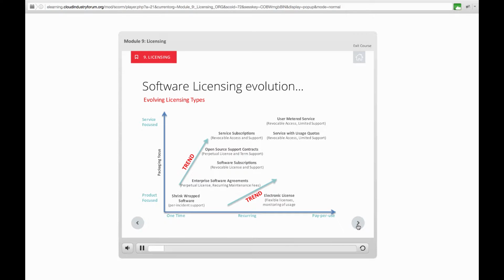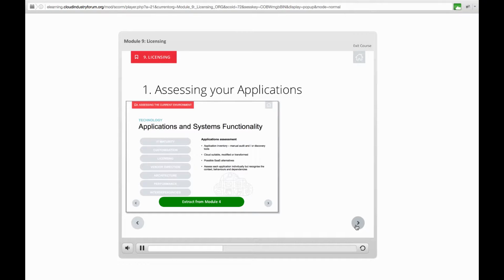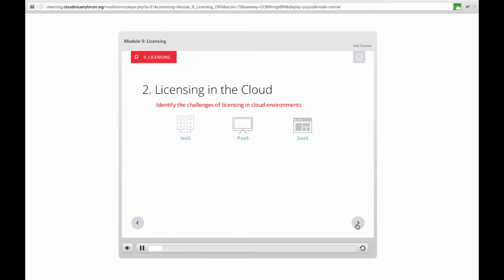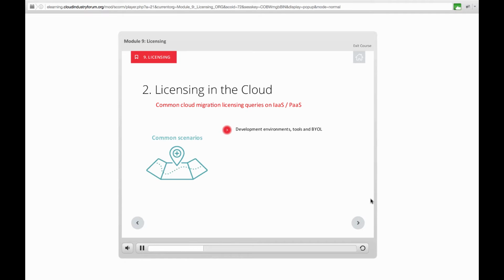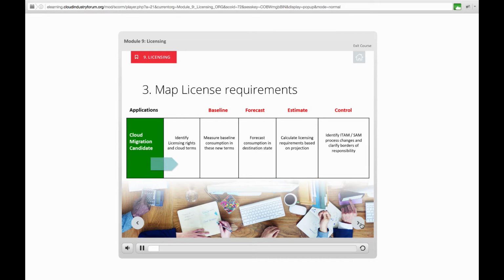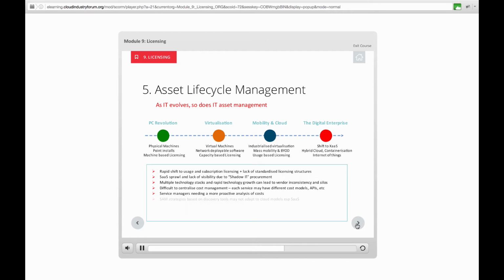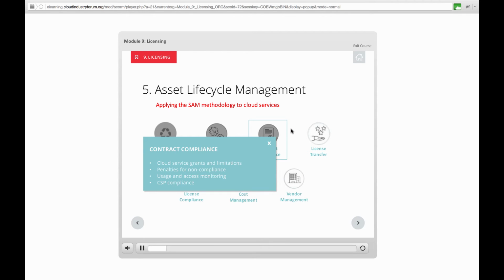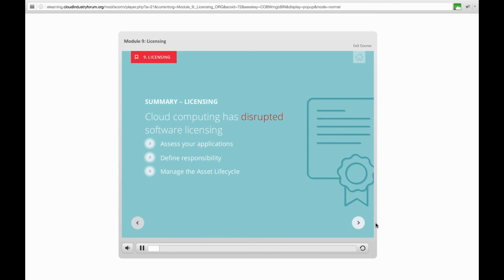CIF e-Learning Module 9 (#9 of 21) Example recording; Licensing in the cloud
Video description: This a an example recording of one of the CIF E-learning modules available to members as part of the Cloud Adoption series. This module focuses on how to address the challenges of software licensing and licensing compliance in cloud environments

For more information on how to access the full 5 stage and 21 step cloud adoption series go